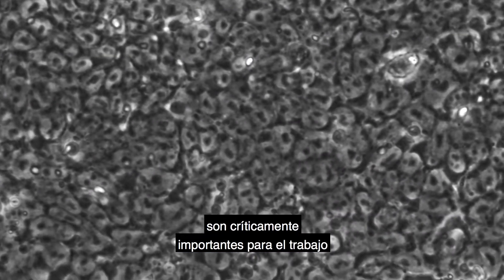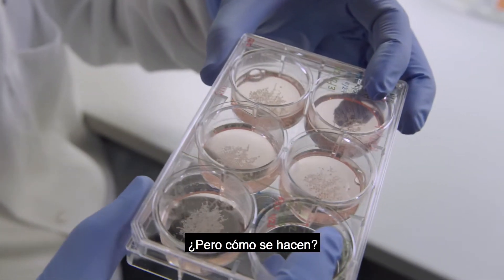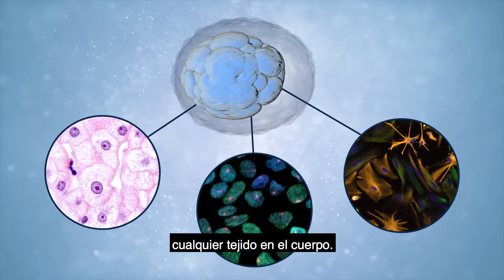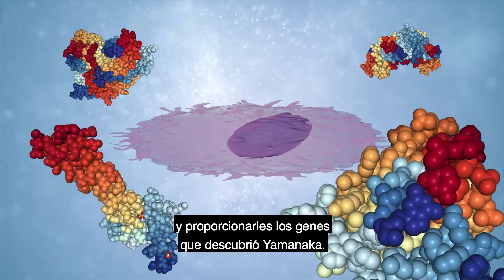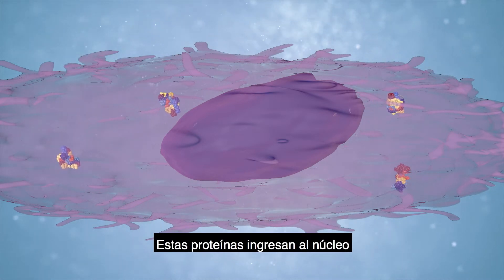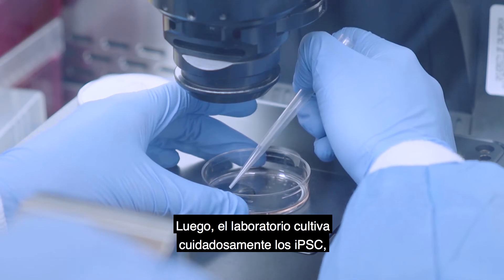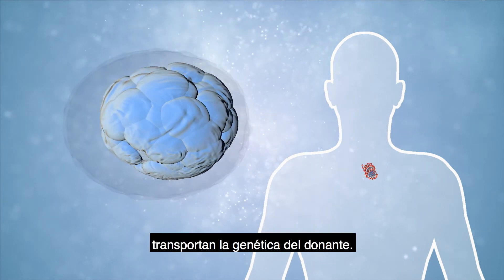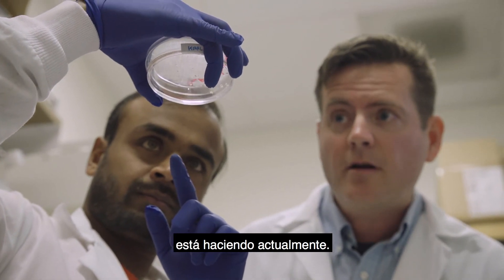Células Madre Pluripotentes (Subtítulos en español)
Con la capacidad de formar cualquier tejido en el cuerpo humano, las células madre pluripotentes inducidas, o iPSC, son críticas para el trabajo del programa de células madre de UC San Diego en el estudio de enfermedades y posibles curas, pero ¿cómo se fabrican? Este breve manual describe los pasos básicos sobre cómo se derivan estas células especiales.
 Series: "El Canal de Células Madre" [Show ID: 34456]

UCTV Español ofrece programación educativa y de enriquecimiento de la Universidad de California. Esta selección está en español o con subtítulos en español.